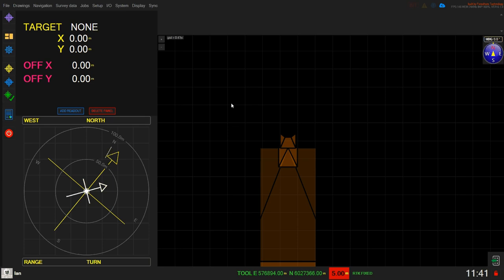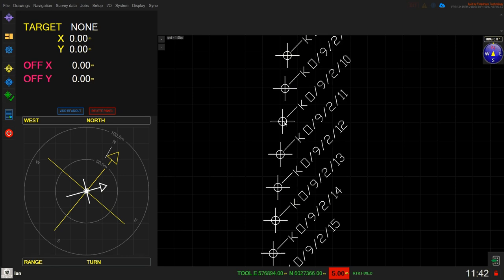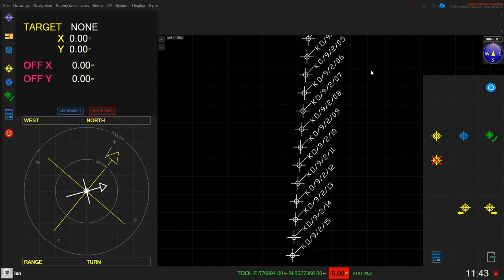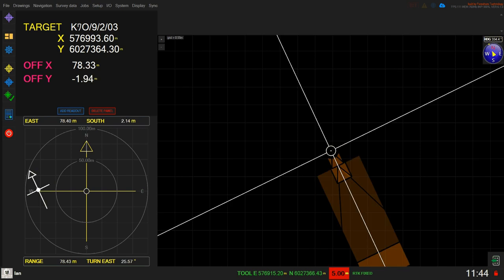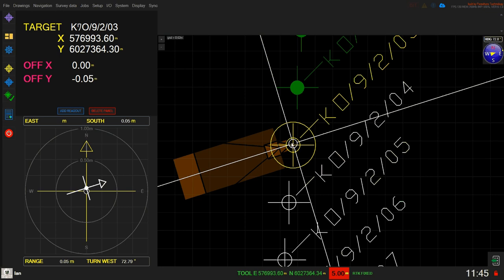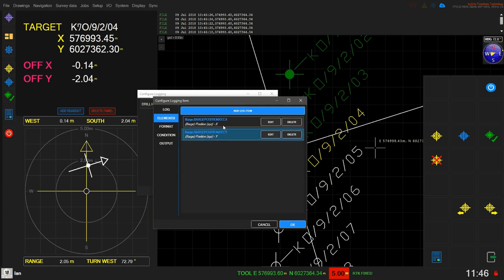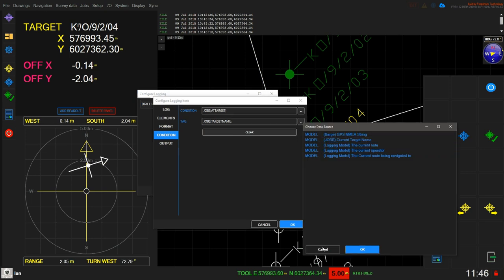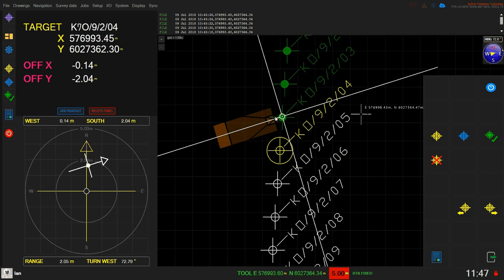Dredge Master Pro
Using Dredge Master Pro for targetting